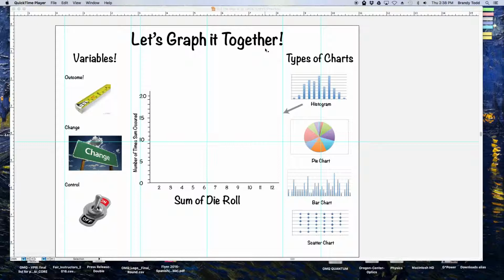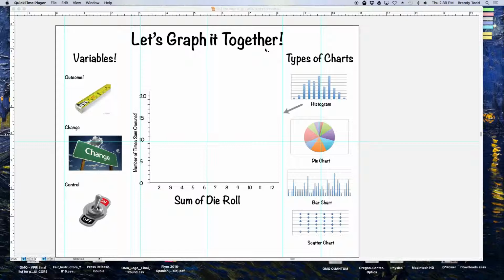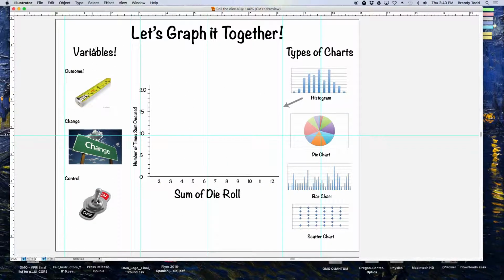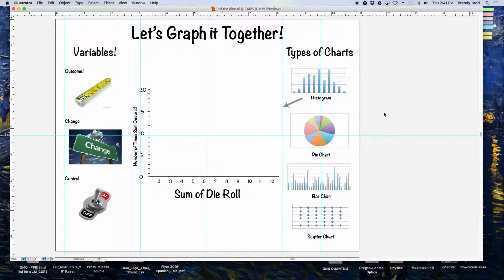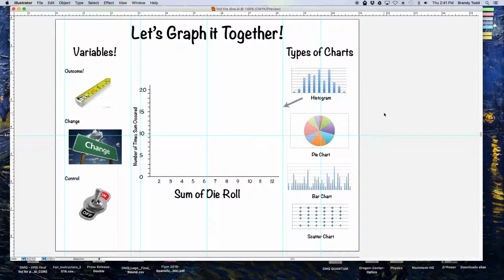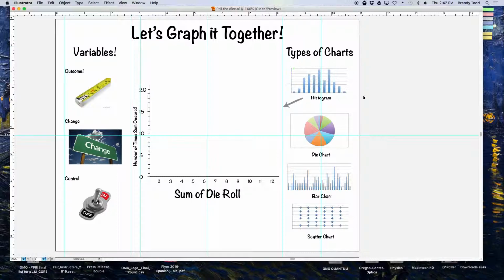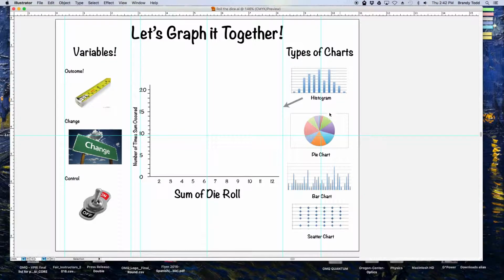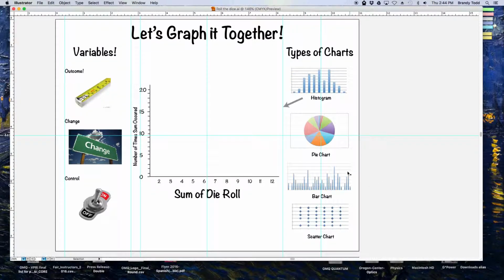Workshop 3 2